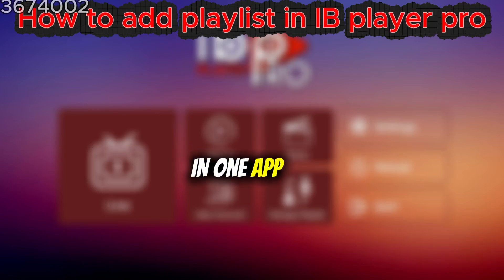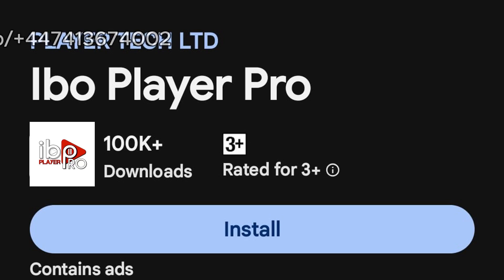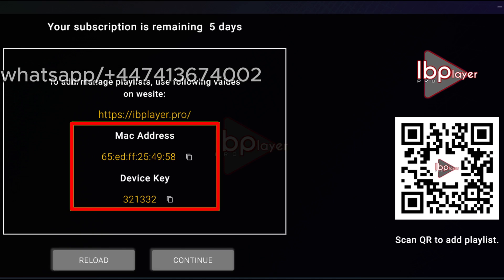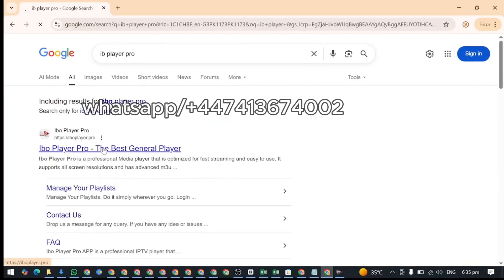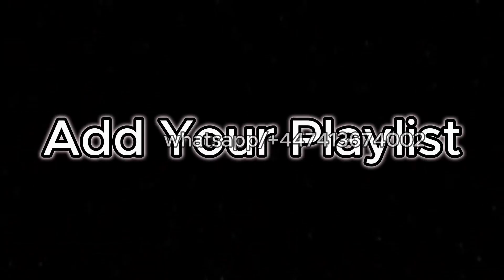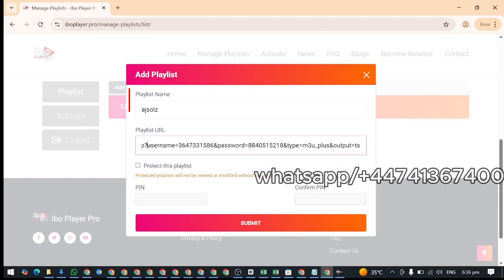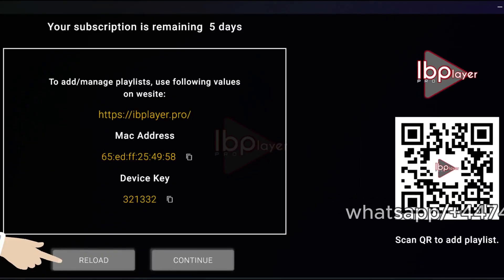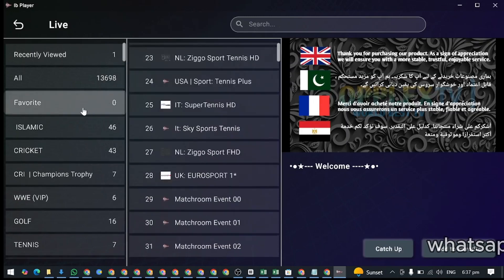How to Add IPTV Playlist in IB Player Pro | Step by Step Setup 2025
Learn how to add IPTV playlist in IB Player Pro step by step! Works on Android TV, Samsung & LG Smart TVs, Apple TV, Roku, Firestick, and more. In this video, I show you:

Install IB Player Pro

Find MAC Address & Device Key

Use Manage Playlists portal

Add M3U link or Xtream Codes

Refresh app & fix errors

💡 Perfect for anyone setting up IPTV playlists in 2025.